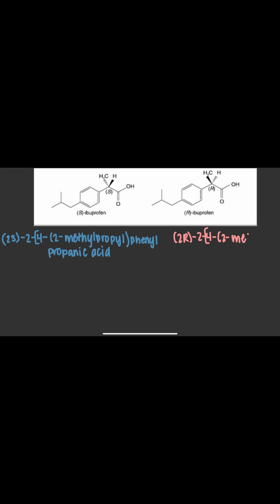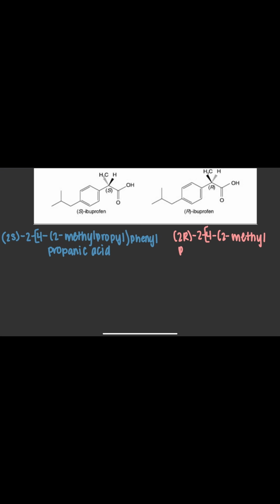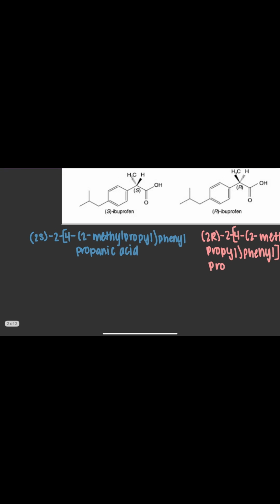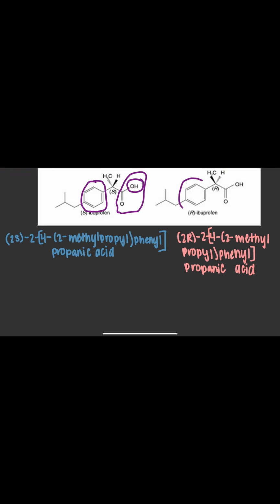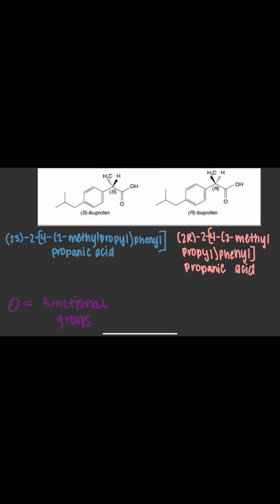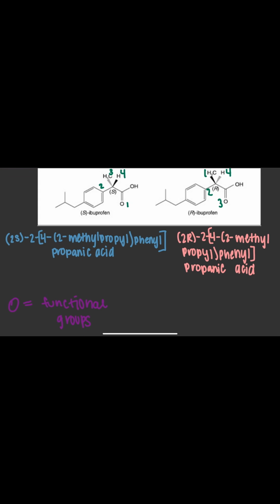Chem week 6